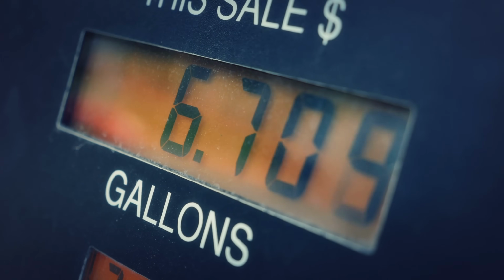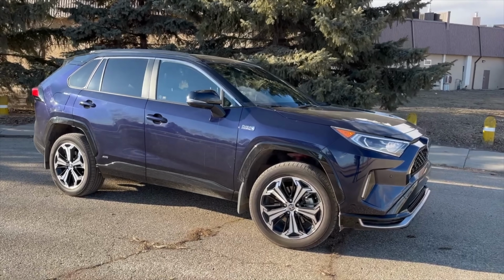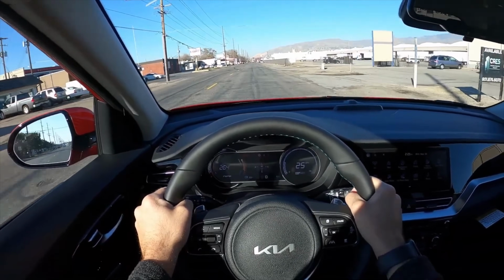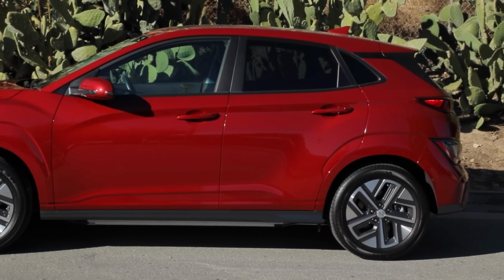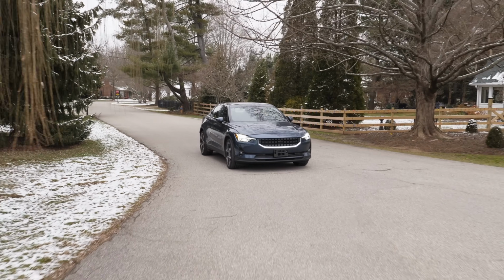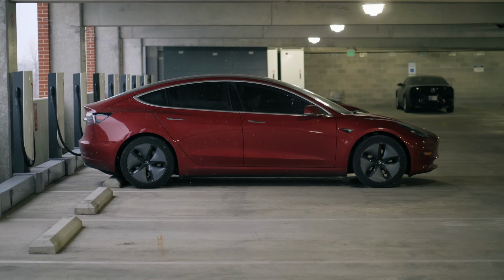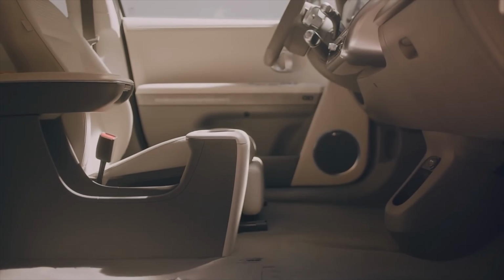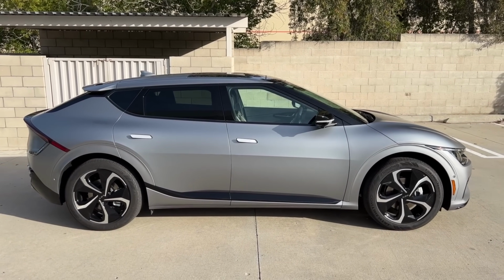Top 10 Electric Vehicles for ANY Budget in 2022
Sponsored: Invest in blue-chip art for the very first time by signing up for Masterworks Purchase shares in great masterpieces from artists like Pablo Picasso, Banksy, Andy Warhol & more. Best Electric Vehicles Under $50,000 in 2022! See important Masterworks disclosures

0:00 Top 10 Best EVs Under $50K
1:20 Toyota RAV4 Prime
3:25 Nissan Leaf S Plus
5:12 Kia Niro EV
6:36 Ford Mustang Mach-E Select
8:26 Hyundai Kona Electric
10:00 Sponsor (Masterworks)
11:51 Polestar 2
13:40 Tesla Model 3
15:46 VW ID4 Pro
17:31 Hyundai Ioniq 5 SE
19:53 Kia EV6 Wind RWD

🚘 BEST Tesla Accessories

🚙 Ordering a Tesla?

MUST-HAVE Tesla Accessories:
▶ Model 3/Y Screen Protector
▶ Wireless Charging Pad/Hub
▶ Magnetic Phone Mount

Tesla Cleaning Tools (Amazon)
▶ Waterless Wash/Wax
▶ Interior Cleaner
▶ Dash Protectant Spray
▶ Pressure Washer

Useful Tesla Accessories:
▶ Spare Tire (Amazon)
▶ Replacement Tires
▶ Frunk Luggage Set
▶ Stats App
▶ Geeky Tesla shirts & prints

🎥 My YouTube Camera Gear

Camera Gear I Use (Amazon)
▶ Main Camera
▶ Main Lens
▶ 4K Drone
▶ Action Cam
▶ Camera Mount for Tesla

$41,015 Toyota RAV4 Prime
Plug-in hybrid electric vehicle (PHEV), only $34,000 after full tax credit. 42-mile range battery + gas engine = 600 miles of total range. Comes standard with All Wheel Drive

$33,425 Nissan Leaf S Plus
Most affordable electric vehicle on this list as low as $26,000 with the full tax credit. 226 miles of range

$41,205 Kia Niro EV
Compact crossover SUV as low as $34,000 after full tax credit. 239 miles range, 10.3” touchscreen, voice command Navigation System, Kia Drive Wise Driver Assist Technology, heated seats, 53 cubic feet of cargo room with rear seats folded

$44,995 Ford Mustang Mach-E Select
SUV as low as $37,500 with full tax credit. 247 miles range, 15.5” center touch screen, 10.2” digital instrument screen, Navigation System, driver assistance system, charge up to 150 kW, 0-60 speed of 5.8 seconds, 59.7 cubic feet with rear seats folded

$35,245 Hyundai Kona Electric
Crossover as low as $28,000 after full tax credit. 258 miles range, 8" color touchscreen, Apple CarPlay, Android Auto, 10.3" digital instrument cluster, blind-spot monitoring, lane-keep/follow assist. 100 kW Fast-charging (10-80% in about 47 minutes)

$47,200 Polestar 2
4-door hatchback under $40,000 with the full tax credit. 270 miles range, heated front seats, 19” double spoke black diamond cut alloy wheels, 11.2” center display, first car with a native Android Automotive OS

$48,440 Tesla Model 3 RWD
Most expensive car on this list, 272 miles range, Autopilot driver assistance system,  15” center touch screen display. Software updates, 0-60 speed of 5.8 seconds, charge rate up to 250 kW on Tesla V3 Supercharger.

$41,955 VW ID4 Pro
Compact SUV under $35,000 after full tax credit. 280 miles range, VW IQ Drive Advanced Driver Assistance System, 10" display, heated front seats, heated steering wheel, wireless charging, 19" alloy wheels, 5.3" digital gauge display, voice-recognition, Apple CarPlay, Android Auto, 64.2 cubic feet with rear seats folded

$44,895 Hyundai Ioniq 5 SE
Cheapest EV with at least 300 miles of range as low as just above $37,000 after full tax credit. 303 miles range, 12.3" infotainment touchscreen, 12.3" digital gauge cluster, Apple CarPlay, Android Auto, voice-recognition, head-up display, 350 kW DC fast charge rate (10-80% in just 18 minutes)

$48,215 Kia EV6 Wind RWD
Most range for under $50,000. Compact SUV as low as under $41,000 with full tax credit. 310 miles range, 12.3" digital instrument cluster, 12.3" touchscreen infotainment screen, augmented reality head-up display, blind-spot monitoring, rear cross-traffic alert, adaptive cruise control, lane-keep assist, 350 kW charging rate (regain 217 miles of range in 18 minutes)